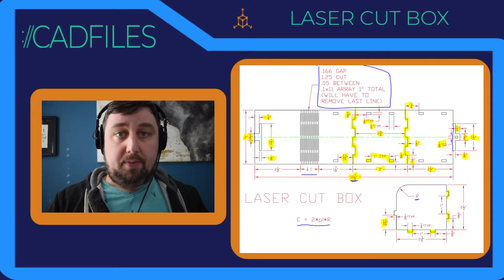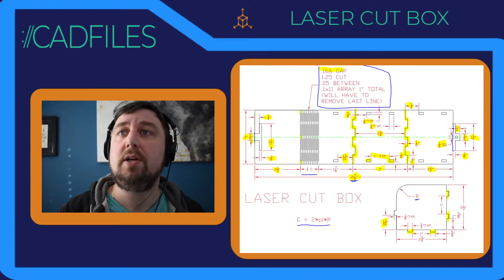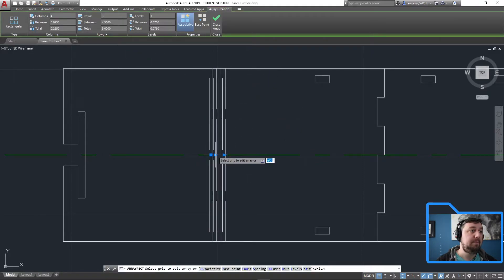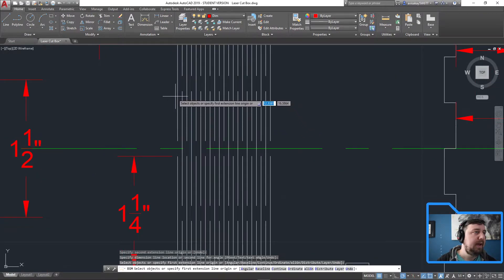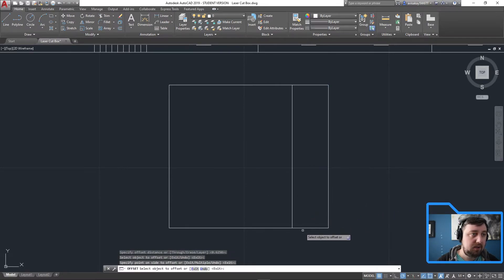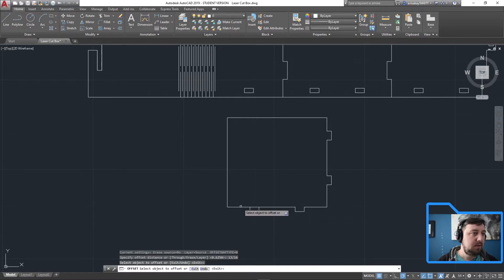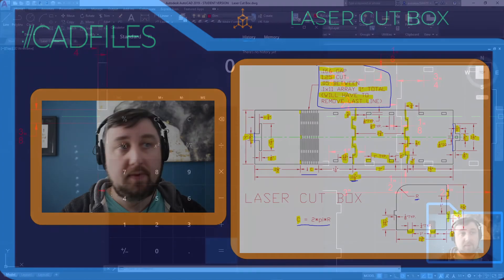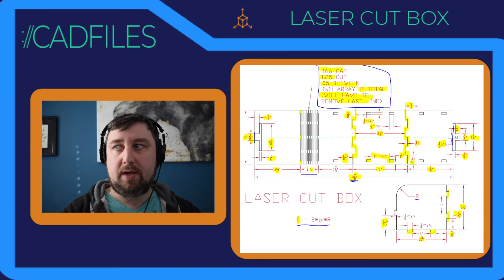AutoCAD: Laser Cut Box (Part 3)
Drawing a simple box to laser cut and engrave that has a living hinge.